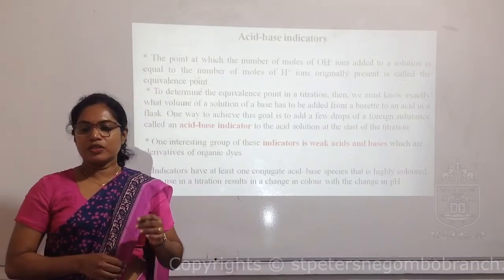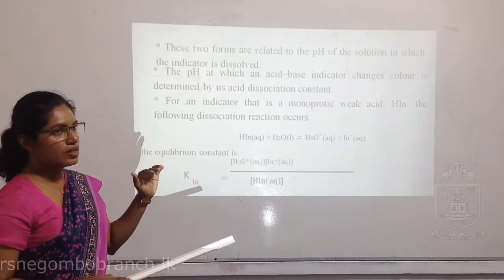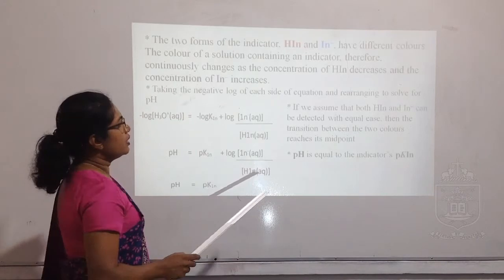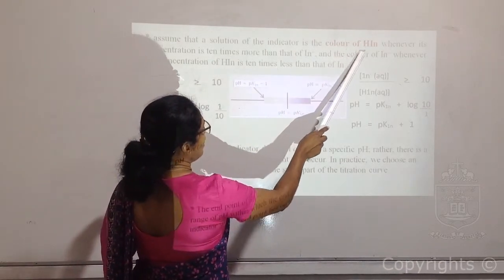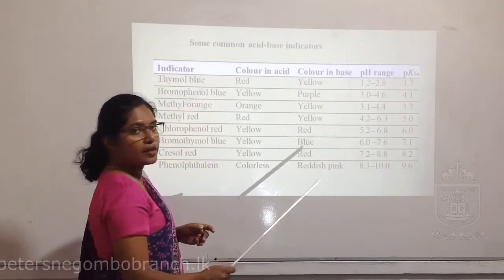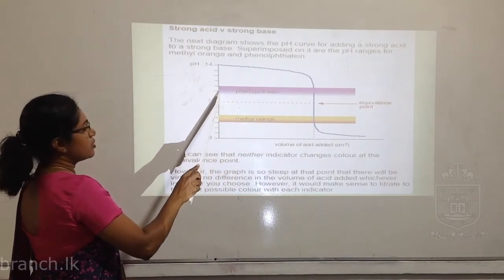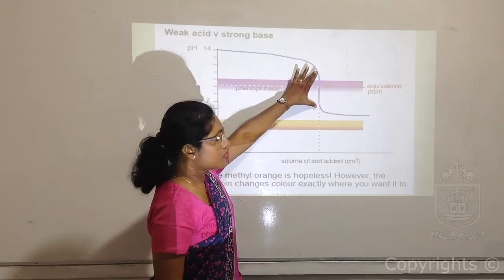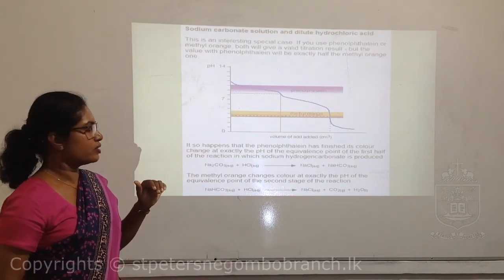Acid Base Indicators - Chemistry (A/L)